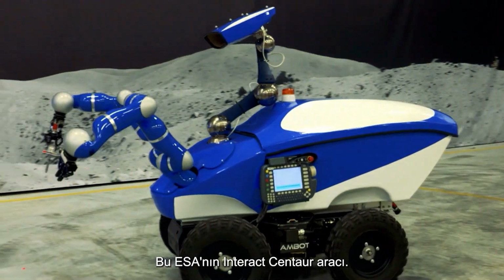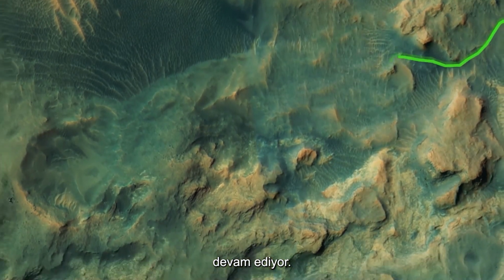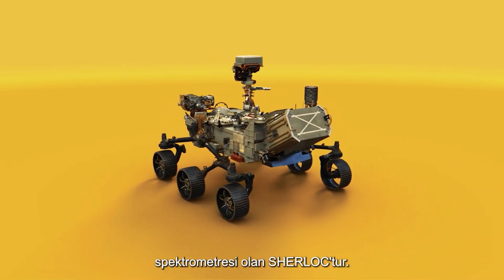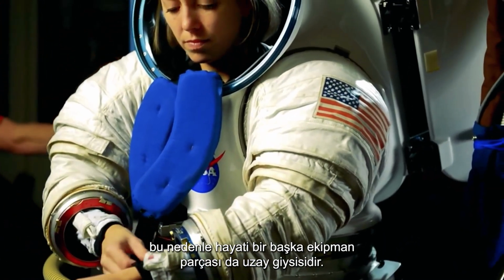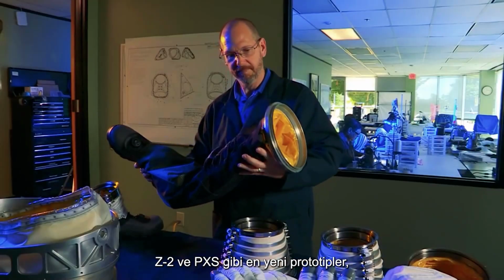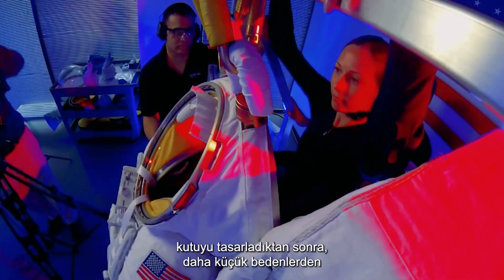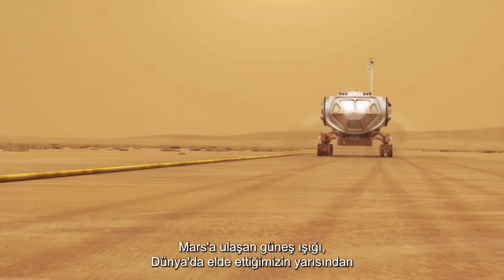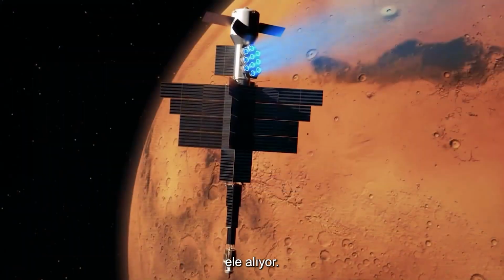NASA Revealed The New Mars Exploration Rover 👀 | 4K Documentary | Space: The New Frontier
The new Mars rover that will succeed Curiosity. IN SEARCH OF ALIEN LIFE

Welcome to Planet Miracles channel! Here we present you documentary style videos that will help you learn more about the world. We want to entertain and inform you by providing interesting information about everything from natural life on our planet to human history.

On our channel, we cover many topics such as natural life and environment around the world, our universe and unexplored worlds. Our high-quality videos immerse you in what's happening, giving you a deeper understanding.

We also encourage discussion about the topics featured on our channel. Your comments and thoughts inspire us even more and help us improve our channel.